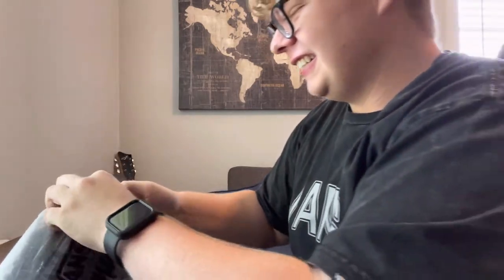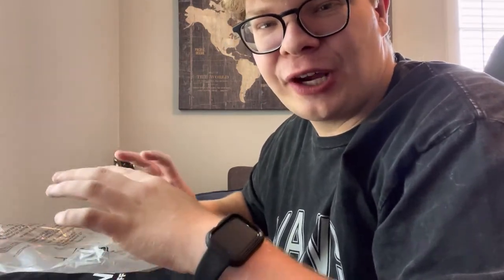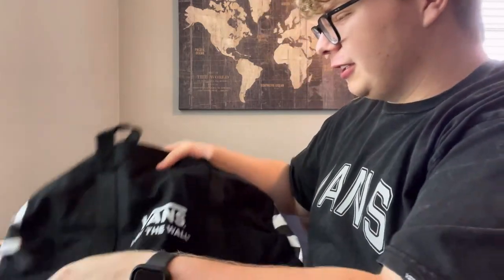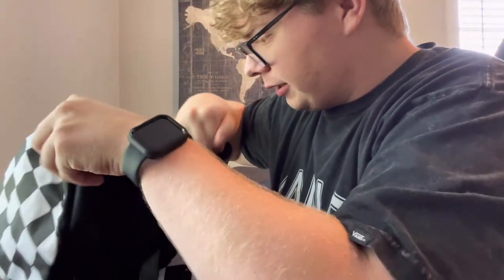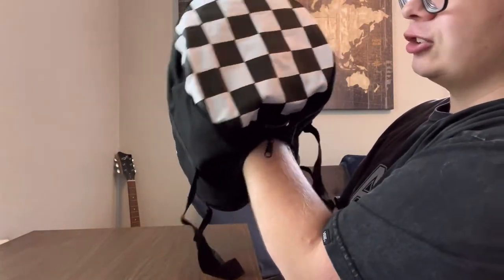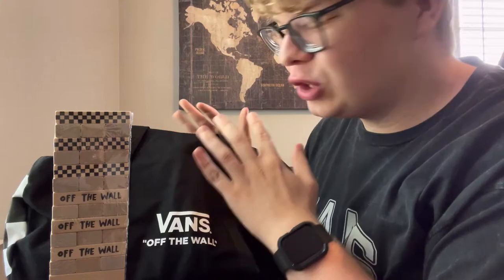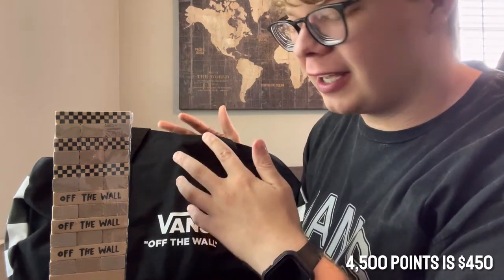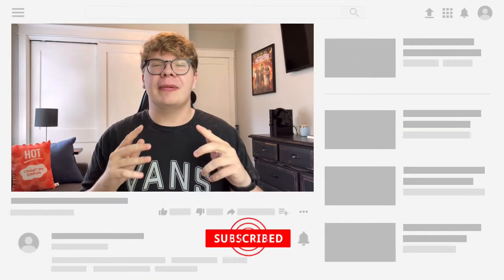How to get FREE Vans merch! (Vans Family)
Get FREE Vans Merch with Vans Family! 👟

~~ My Mission ~~

I'm a 20 year old who is on a mission to move from AL to LA. This is my journey.